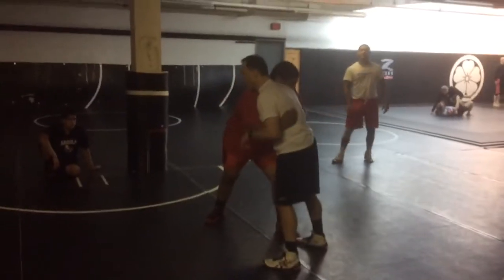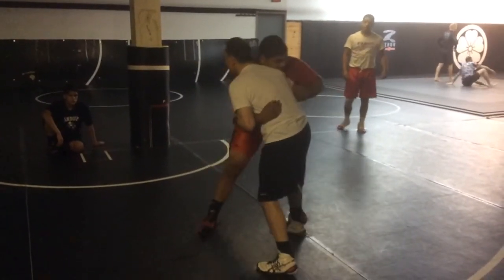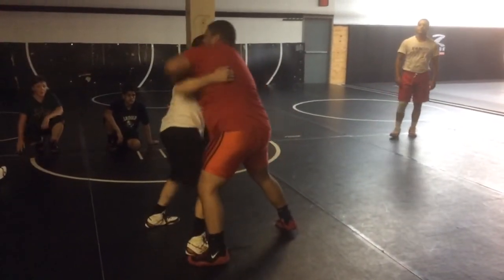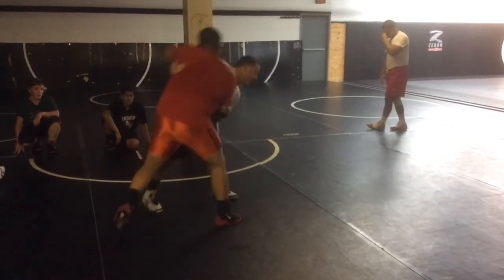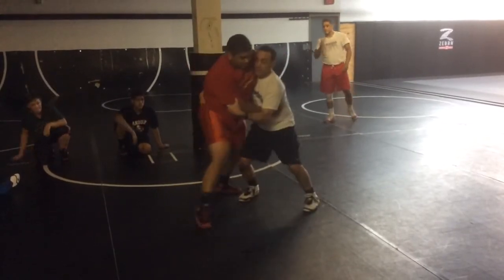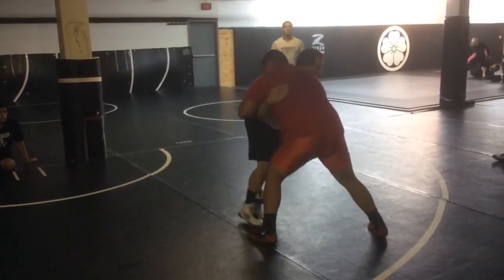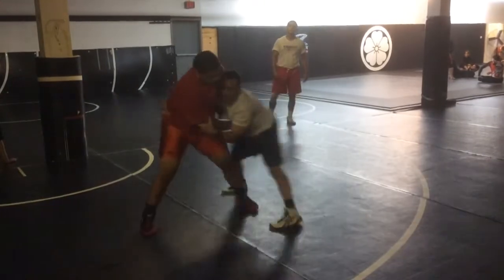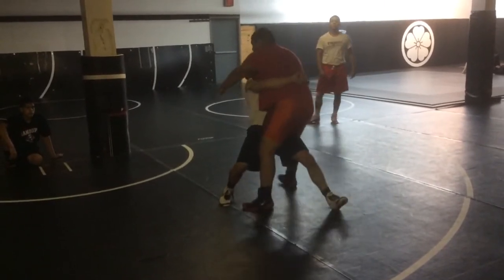Eclipsewrestling Short Pivot from an Over Under.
Winning position from an over under tie. Use a Short Pivot to win a seat belt or set up scores. Repeated explosive short pivots and explosively dropping your under hook are needed to win the seatbelt.